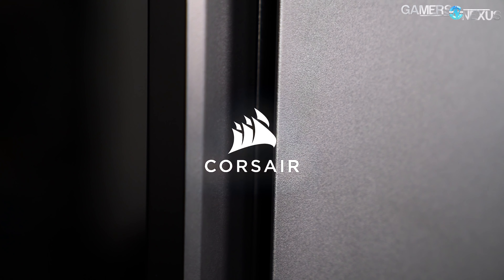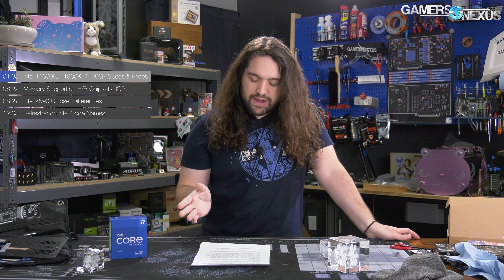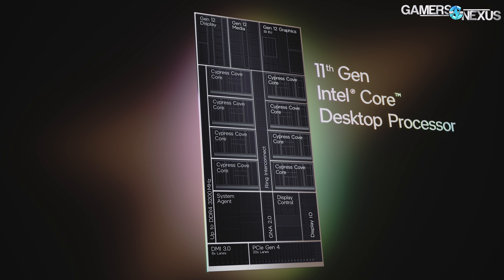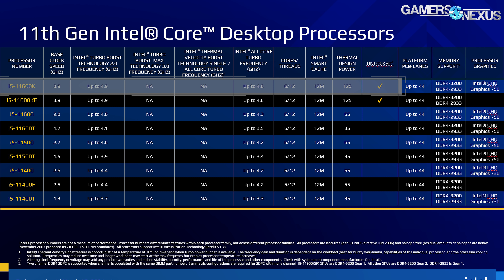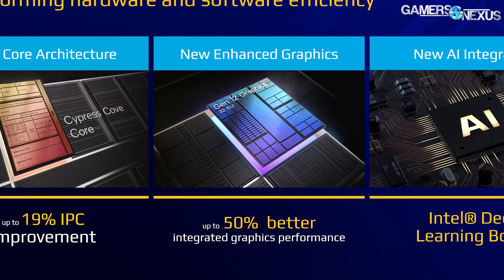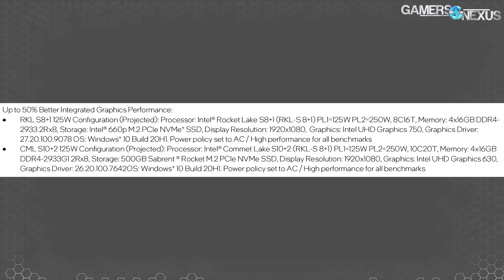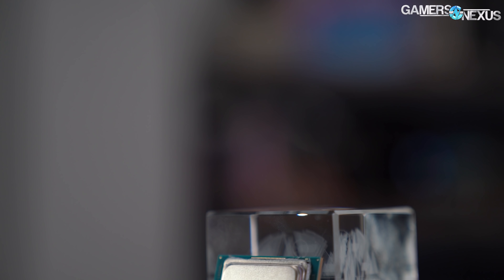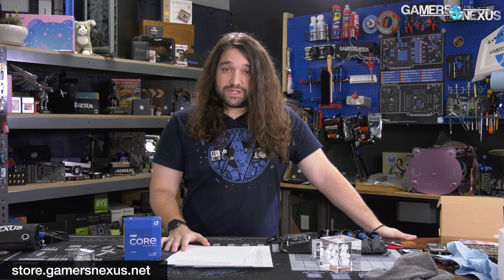Intel i5-11600K, i9-11900K, & 11th Gen Price, Specs, Release Date, & Z590 vs. Z490 Differences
News from Intel talks about the entire 11-series lineup, including the i5-11600K, i9-11900K, i7-11700K, and more. We're covering pricing, release date, specs, and Z590 chipset differences.

Intel is today announcing the new 11th Gen Rocket Lake-S CPU lineup in an official capacity. We already have (and have published some data on) the i7-11700K, but more interesting news comes in the form of the new 11900K, 11600K, and entire Intel i3 & Pentium Rocket Lake CPUs. This video also explains the differences between Intel Z590, Z490, and Z390 chipsets.

TIMESTAMPS

00:00 - Intel 11600K, 11900K, et al. Release
01:35 - Intel Specs, Pricing, & Release Date (11th Gen Rocket Lake)
06:22 - Memory Support on H/B Chipsets, IGP News
08:27 - Intel Z590 Chipset Differences
12:03 - Refresher on Intel Code Names

Host, Writing: Steve Burke
Writing: Patrick Stone
Video: Keegan Gallick, Andrew Coleman